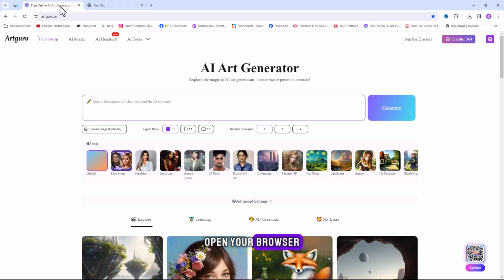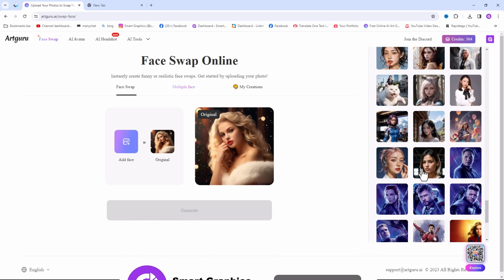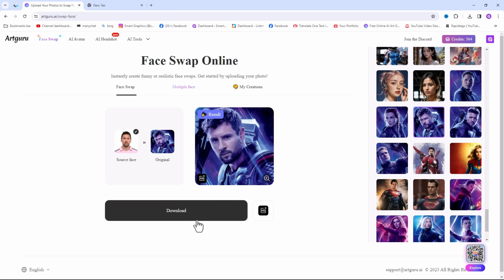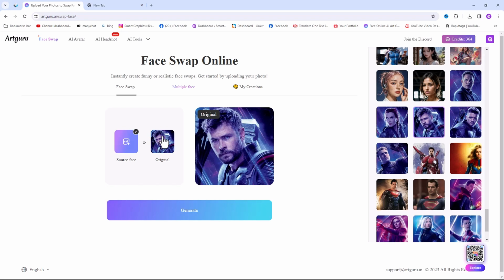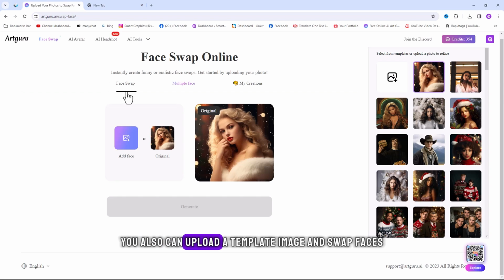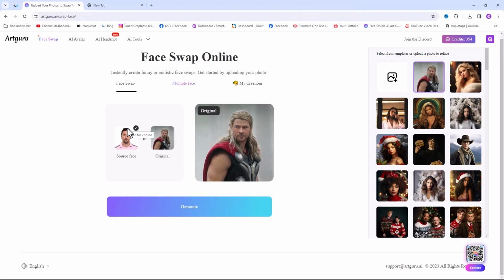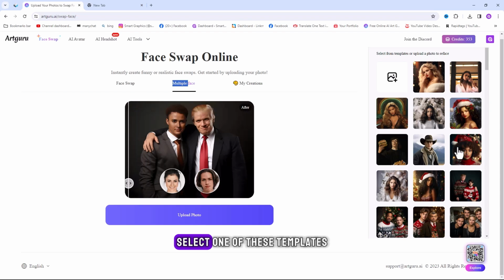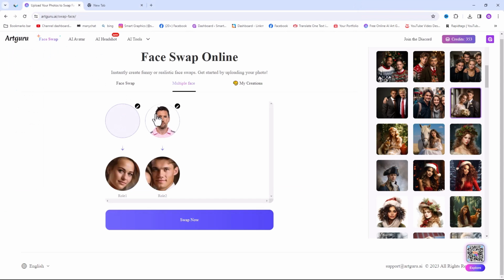How to swap face with one click for free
Learn how to easily swap faces with just one click, all for free! In this educational video, we'll show you step-by-step how to use the latest face swapping technology. Say goodbye to complicated editing software and hello to effortless face swaps. Watch now to unlock the secrets of face swapping and take your creativity to a whole new level. Don't miss out on this opportunity to learn how to swap face with one click for free.